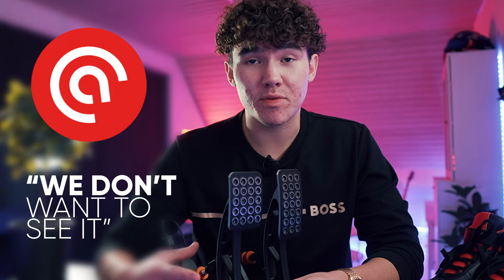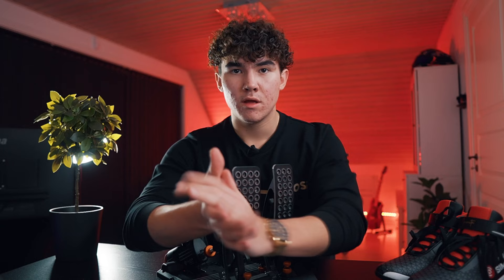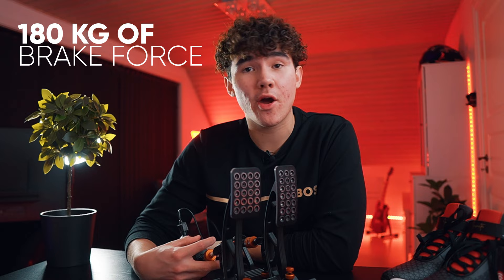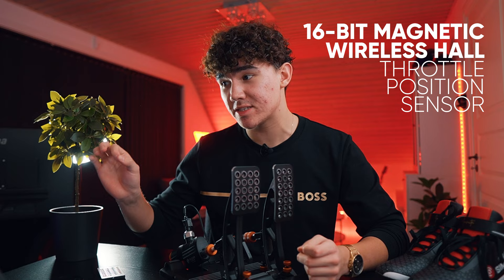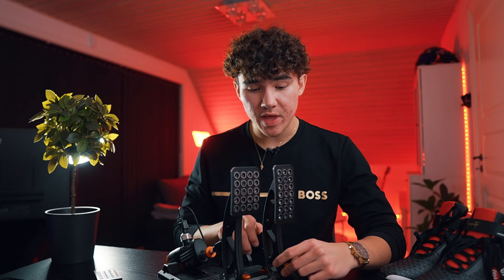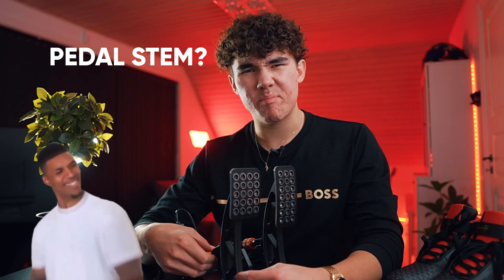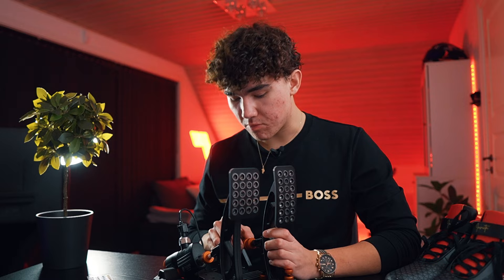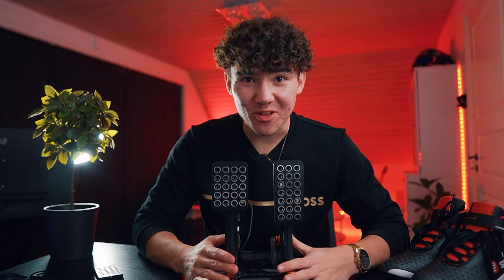How To Set Up Asetek Invicta Pedals!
The Asetek Invicta Pedals are of a high quality, but what is there you need to know about them?

How can I drive faster in iRacing?

Driving fast in iRacing is not the easiest thing, and to get to the top you need to practice a whole lot. There a multiple ways of finding pace, but one is carrying the speed. The faster you go into a corner, the faster your lap time will be, but that also means that you will be more on the limit of overshooting the corner, or losing the rear end.

How can you carry more speed and not unsettle the car too much? Trailbraking. Thats what it all comes down to. If you trail brake properly, it means that you slowly transfer the weight of the car from the front back to the rear after the braking zone, and therefore you can get more rotation and stability at the same time and that's where you will find the time!

The style of this video is similar to Dan Suzuki and Jimmy Broadbent in parts. A large influence on this video has come from content creators like DaveCam and Balkn.

SOCIAL